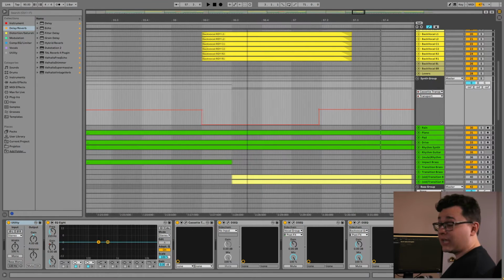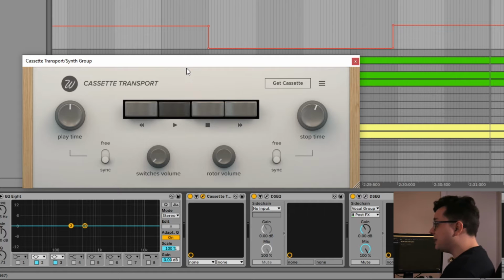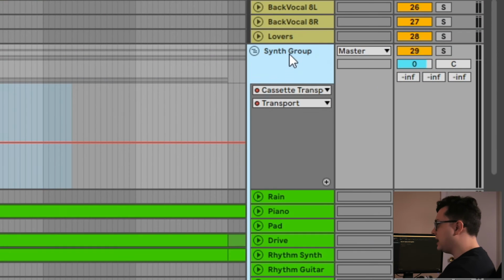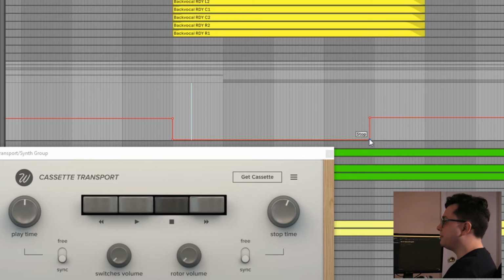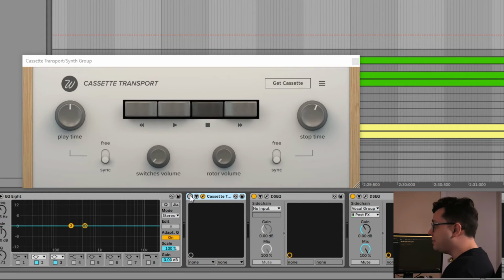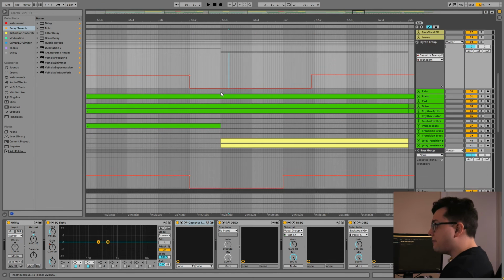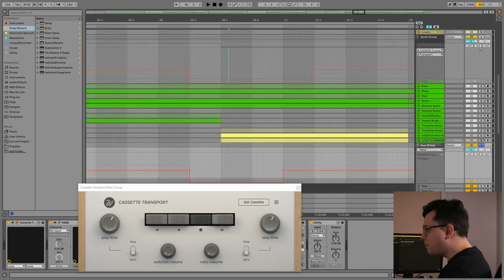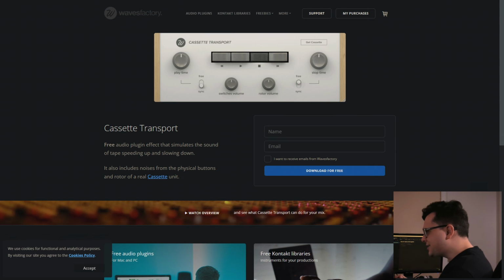How To Make A Tape Stop Effect (Free VST, Any DAW)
How is it going producer? Thales here for a quick music production tutorial on how to make a tape stop effect. Like this:

It's a pretty cool effect that I like to use to spice up my productions, especially when I want to emphasize certain words — it's quite dramatic — and I'll show you how you can do the same in your songs, with a free VST plugin, no matter which DAW you use.

All you need to do is draw a simple automation. Let's go ahead and take a look at my workstation:

The plugin we're looking at, which is my favorite to achieve that sound effect is the Cassette Transport, by this awesome company, Wavesfactory. And this is not a sponsored video or anything, I just like their products and I use this plugin all the time.

So how does this work?  As you can see, this plugin has a few buttons, and knobs, but the ones we'll use to create that effect are the "play time" knob,  the "stop time" knob, and we'll automate the "play" and the "stop" button.

We can ignore these two knobs on the bottom, "switches volume" and "rotor volume". They are actually pretty interesting to recreate that old tape kind of sound, but we don't need them today for the tape stop effect. So we'll keep them OFF.

And what we're going to do is find the section of the song that we want to slow the tape down then speed up again, like I did with all my synthesizer sounds in this example. By the way, that's why I placed this plugin in my Synthesizer Group effect chain.

Then it's pretty simple, we'll just select this Transport parameter and draw an automation on it. And it has only 4 positions, it can go from Forward, on the top, to Rewind, to Play, to Stop, on the bottom.

The trick here is to draw a line that goes from Play to Stop, whenever you want the Tape Stop effect to begin, and then draw a line from Stop back to Play whenever you want to resume the normal playback.

Let me solo this track and show you what this automation is doing to the synthesizers exactly:

And this is what it would sound like if we didn't have the tape stop effect. I'll bypass it:

Now, the Play Time knob and the Stop Time knobs are set to one quarter, and that determines the speed in which the effect is going to happen. In this case, it will take one quarter of a bar for the effect to go from normal playback to completely stopped.

Depending on what sounds you want to achieve, you can make this faster or slower. This is what worked best for my song, but you're free to play around, listen to different combinations of those parameters and figure out what's your favorite.

Note that I also have this plugin running on my Bass Group effect chain. It starts at the same time, but it ends earlier, and that gives me an interesting contrast, since it's not in sync with the synthesizers. The bass comes back first. Check it out, I'll isolate those two groups and press play:

Now with the whole mix:

Isn't that neat? It really enhances the message I'm delivering with the words. And it puts huge spotlights on the harmony that the vocals and backvocals are creating.

Otherwise, the instruments would just mask it and it would not have the impact I was aiming for.

So how do you get started, and apply this effect to your productions? Just go to the wavesfactory website, which I'll link below, put your name and e-mail in these fields and click the button to download it for free. Then install it just like any of your VST plugins and have fun with it.

Sound good? Alright producer, this is it for today's tutorial.

I'm Thales, thank you for staying, and we'll talk soon.